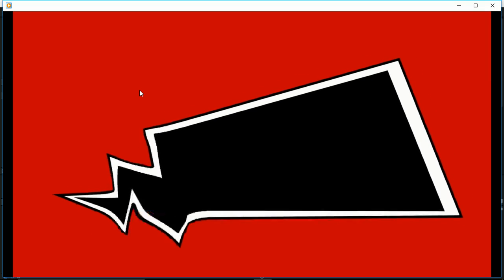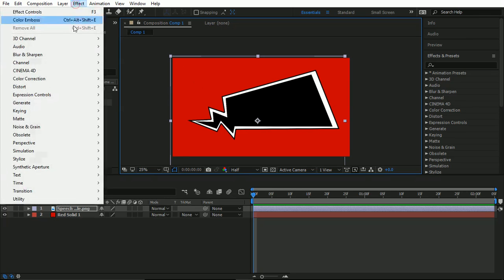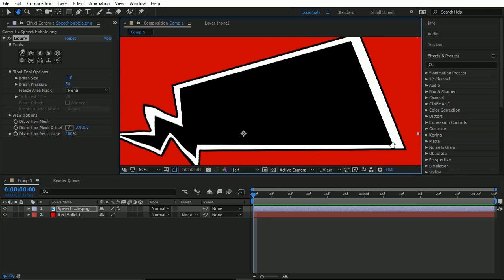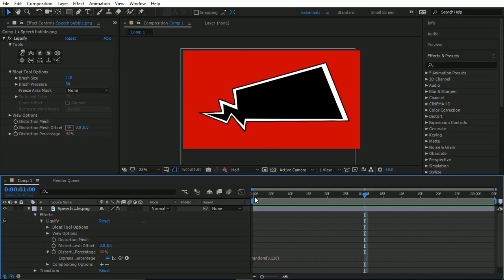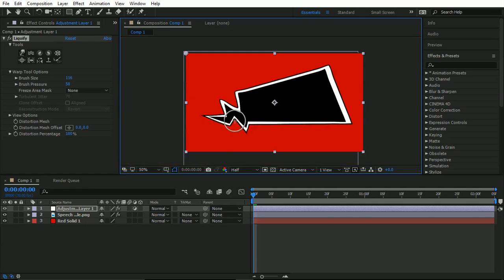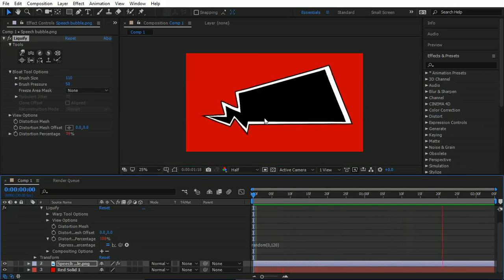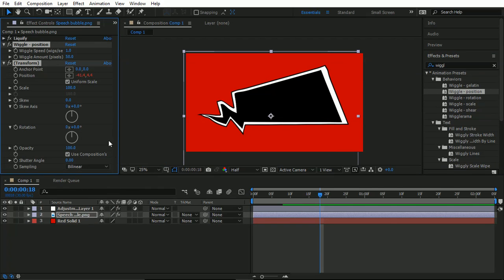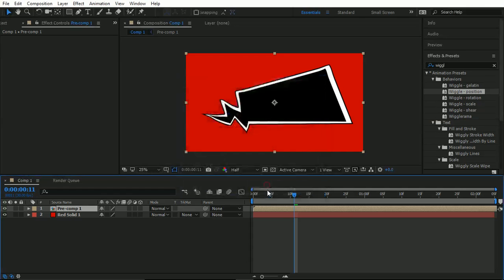Animating Dynamic Speech Bubbles | Persona 5 style | After Effects Tutorial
Howdy.

In this tutorial we recreate the Persona 5 style speech bubble. This is a dynamic and animated speech bubble. Give life to what would be ordinarily a boring art component of a game but by adding some animation to it, it becomes more distinct and interesting. This is a great example of awesome user interface design.

If you found this useful please like and sub and comment.